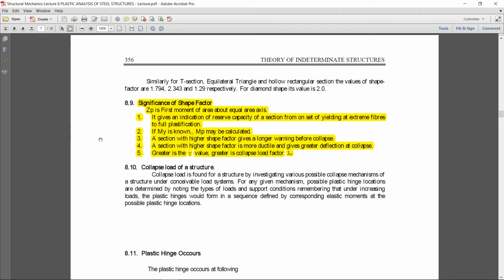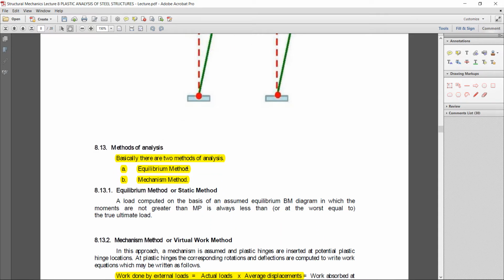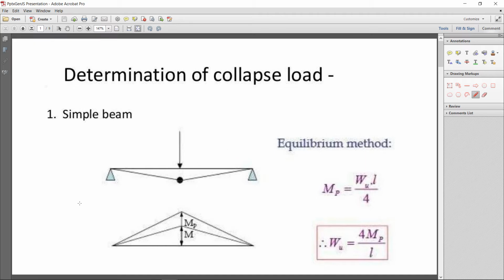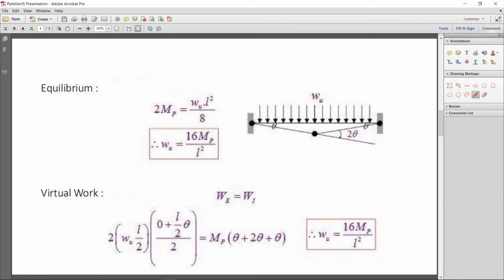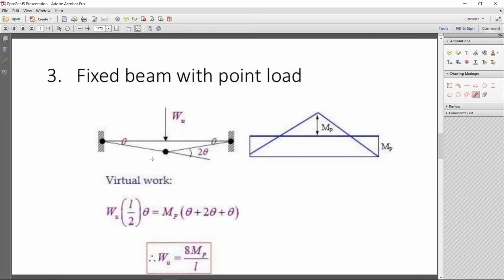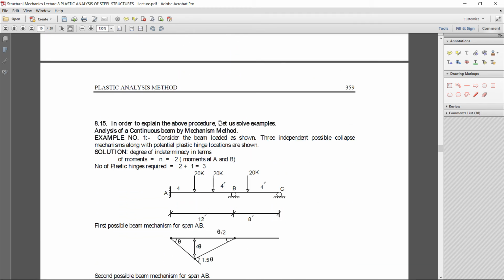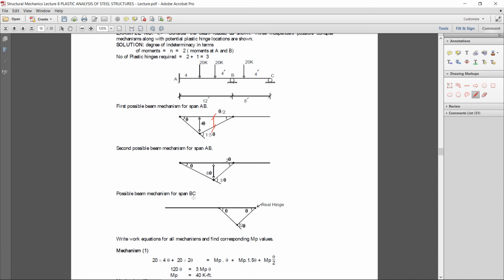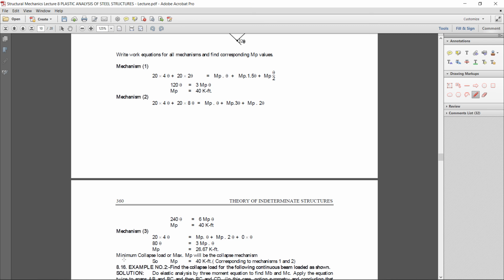Design Steel Structures Lecture - 12 Plastic Analysis , Collapse load determination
The YouTube lecture titled "Design Steel Structures Lecture - 12: Plastic Analysis, Collapse Load Determination" typically focuses on the concept of plastic analysis in the design of steel structures. The content would likely delve into key topics such as:

Plastic Analysis Basics: This part explains the concept of plasticity in materials and how steel structures, once they undergo plastic deformation, can redistribute loads within a structure. The lecture would discuss how the material behavior changes from elastic to plastic and the importance of this transition in structural analysis.

Plastic Hinge Formation: The lecture would likely cover the formation of plastic hinges in beams and other structural elements under applied loads. These hinges allow the structure to continue deforming and redistribute stresses, which is a crucial concept in determining the collapse load.

Collapse Load Determination: The key objective of plastic analysis is to find the collapse load, which is the load at which a structure fails due to plastic deformation. This part of the lecture would discuss methods for calculating this load, such as through the use of plastic moment-curvature relationships or applying principles like the plastic collapse mechanism.

Methods of Plastic Analysis: The lecturer would also explore different methods for analyzing structures using plastic theory, such as the mechanism method or the kinematic method. These methods help in determining the load at which the structure will collapse, by considering the formation of plastic hinges and ensuring that the structure's total energy is balanced.

Applications in Steel Design: The lecture would likely apply these concepts specifically to the design of steel structures, where plastic analysis is often used for efficient load distribution, particularly in moment-resisting frames and other structural forms.

In essence, this lecture is aimed at helping students and engineers understand the behavior of steel structures under extreme loading conditions and how to determine the load at which they would fail, all through the lens of plasticity.